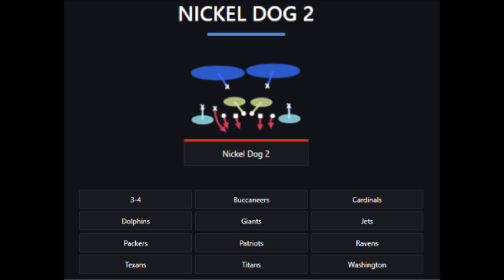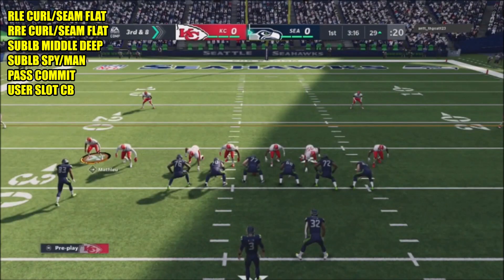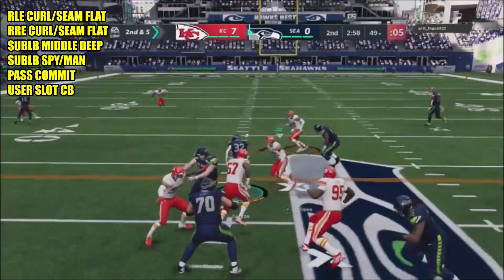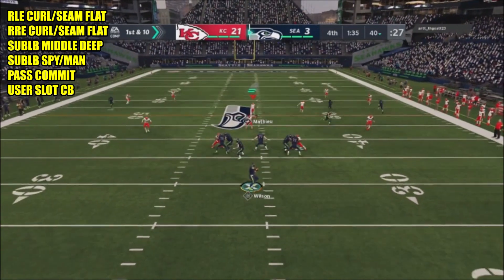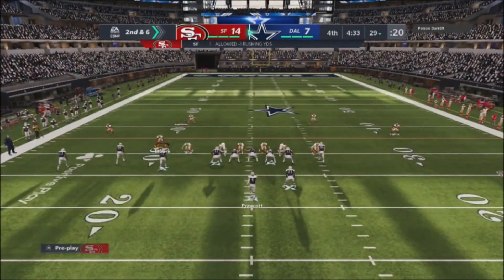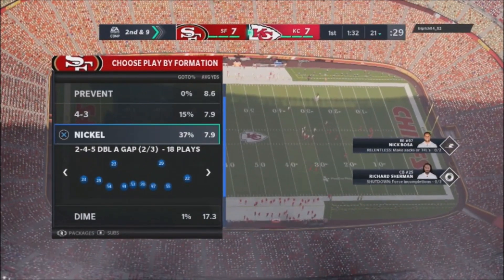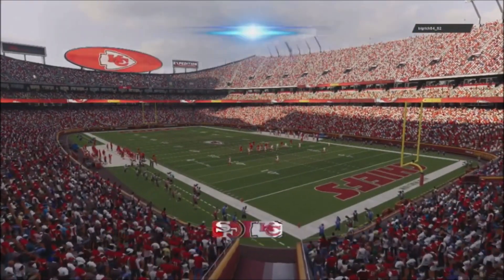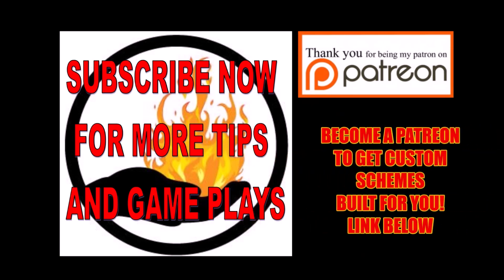The NEW BASE DEFENSE in Madden 21 COVERAGE DEFENSE WITH BACK POCKET PRESSURE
madden drafts
madden bundle
madden wager
madden superbowl
madden undefeated
madden pack opening
madden legend
madden defense
madden run defense
madden coverage